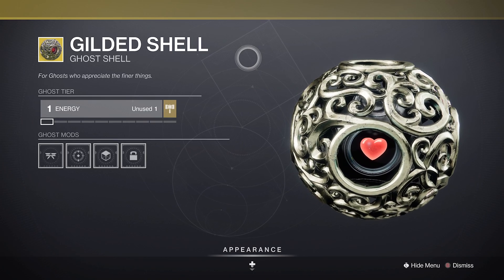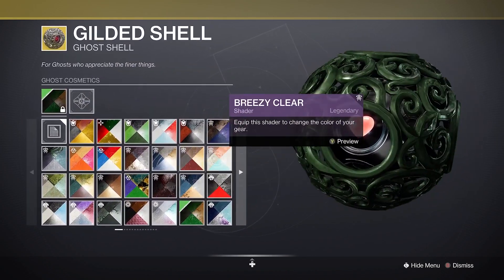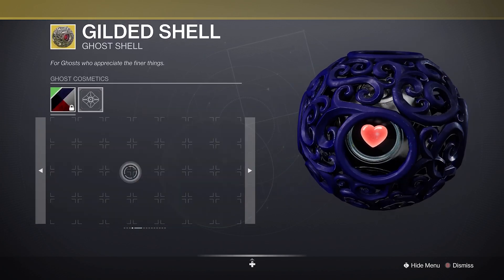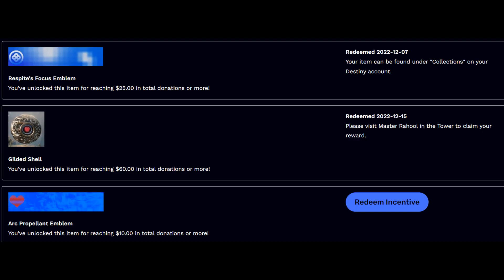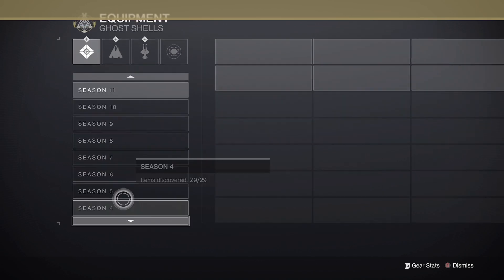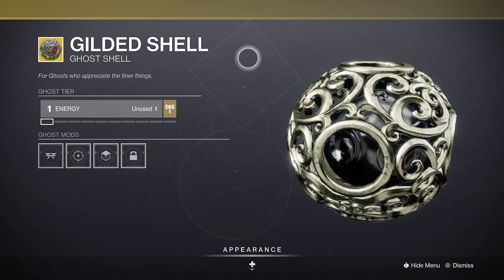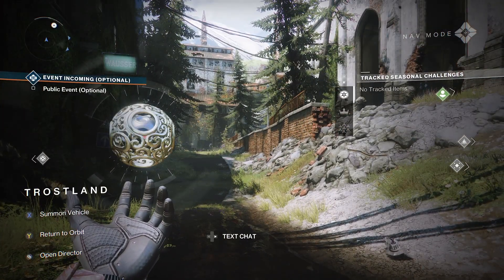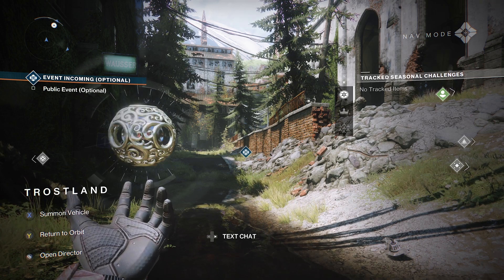Gilded Shell Available Now - Game2Give Bungie Showcase - Light Hearted Sparrow + Tenderhearted Ghost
This is how you can get the gilded shell. An exclusive game2give shell not released for the past 3 years. It also shows what it looks like in game and with shaders. This also showcases the light hearted sparrow and tenderhearted ghost shell

Spanish:
 Hola chicos, estáis aquí por la concha dorada. Esto acaba de agregarse a game2give. Es un caparazón fantasma de hace unos años. Esto es lo que parece. Entonces, ¿cómo lo consigue? Esto es para aquellos que han donado $60 o más a game2give. Se puede encontrar un enlace para donar en la descripción del video y en el comentario anclado. Después de donar, recibirá un correo electrónico con un enlace. Haga clic en el enlace y encontrará todos sus incentivos listos para canjear. Presiona redimir incentivo. Inicia sesión en tu cuenta de Bungie y listo. La mayoría de los artículos se pueden recoger en Rahool. Sin embargo, se le entregará la concha dorada la próxima vez que inicie sesión en un personaje de su inventario. Si no puede encontrarlo, puede obtener otro de la pestaña de la temporada 8 de equipos de colecciones.
Si ha donado anteriormente esta temporada, el caparazón seguirá apareciendo como un artículo adicional para canjear desde su correo electrónico original. Ve a buscar tu antiguo correo electrónico.
Ahora mostraré los otros elementos que puedes obtener tal como aparecen en el juego.